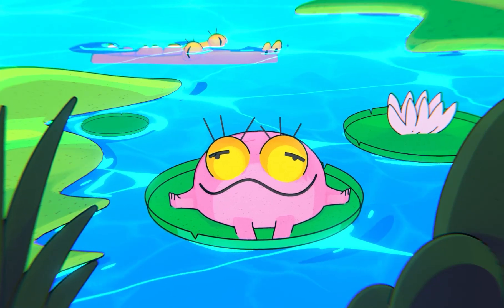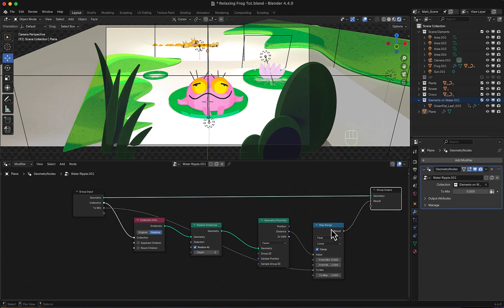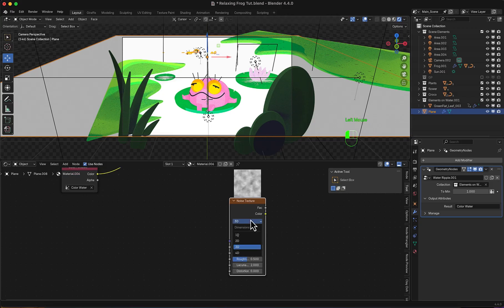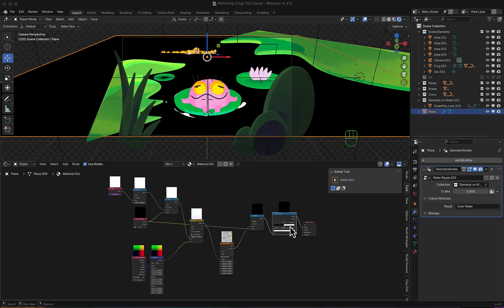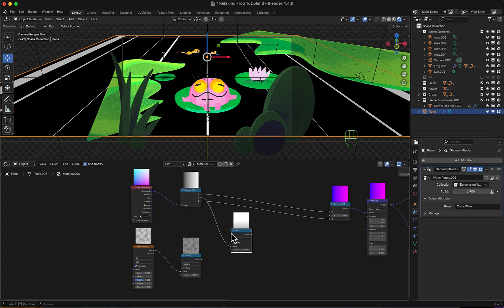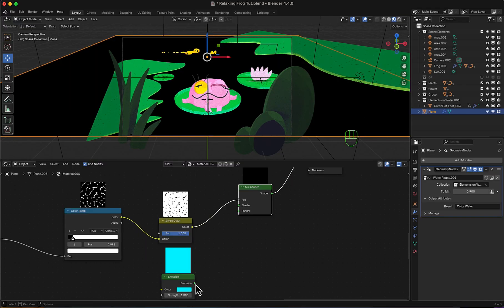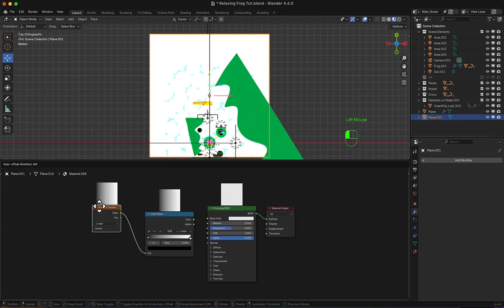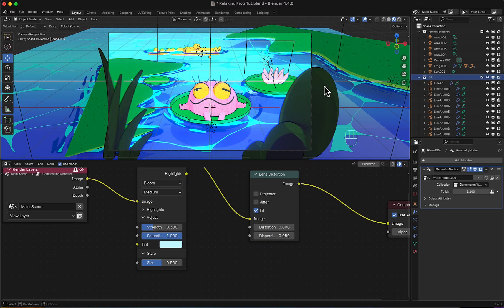The Chillest Frog: Stylized 2D Water in Blender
🐸 Stylized Frog Pond in Blender – 100% Procedural with Geometry Nodes & Eevee 🐸
Dive into this fun and creative Blender tutorial where we build a fully procedural, stylized frog pond using Geometry Nodes and a powerful shader network to create a beautiful 2D animated water effect — all rendered in Eevee for real-time performance!